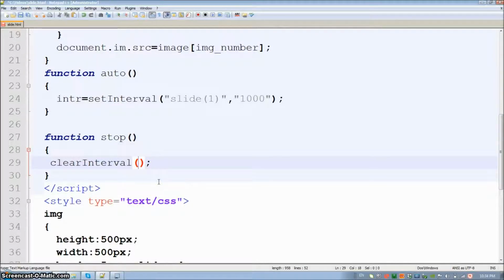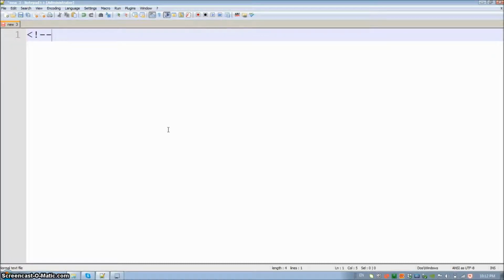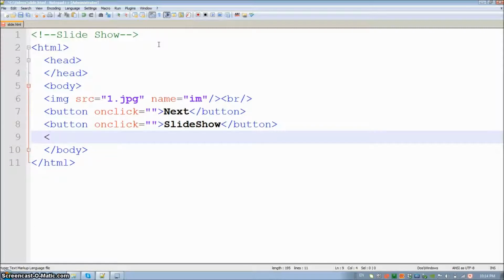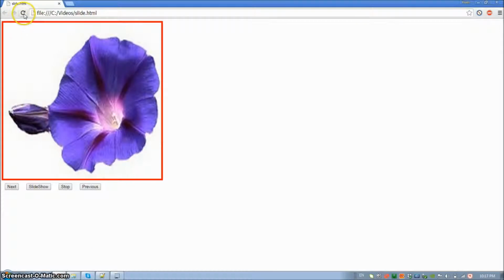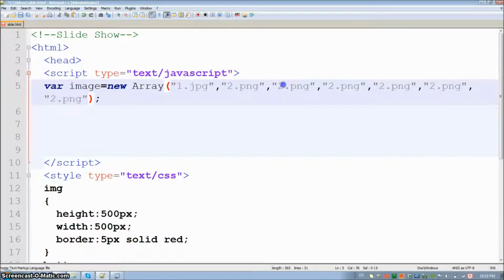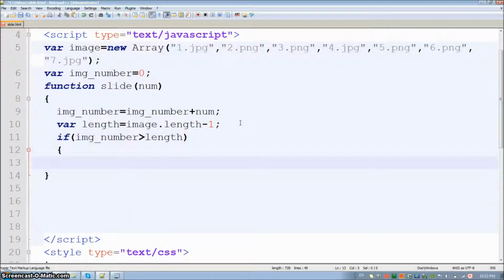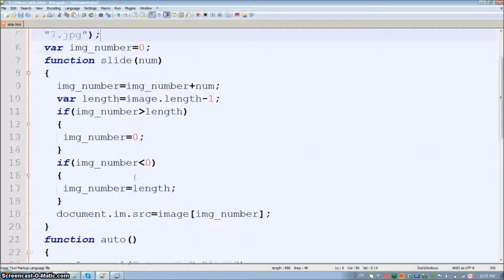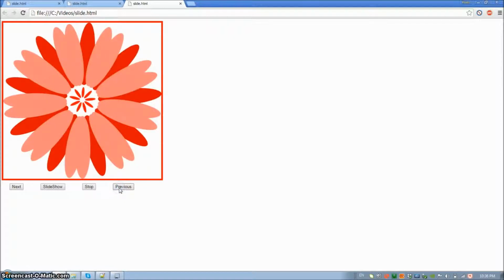Create Picture Slide Show with HTML and JavaScript